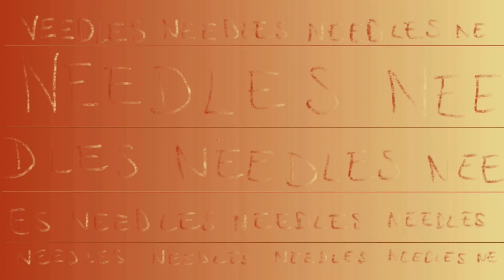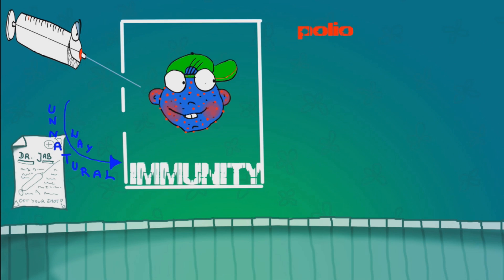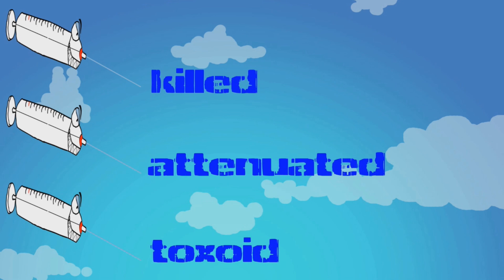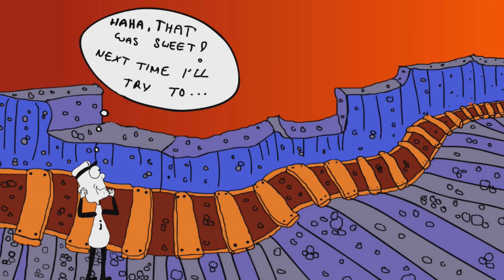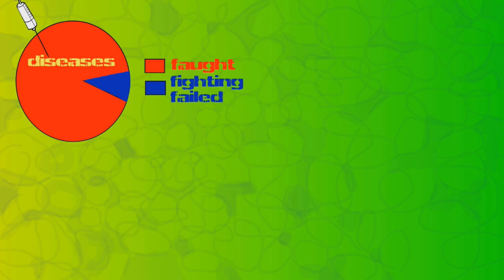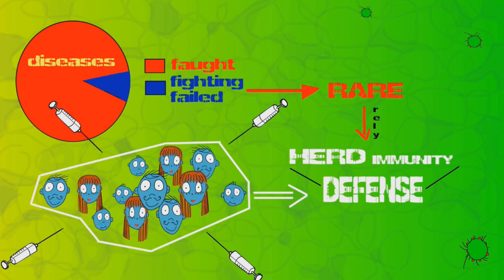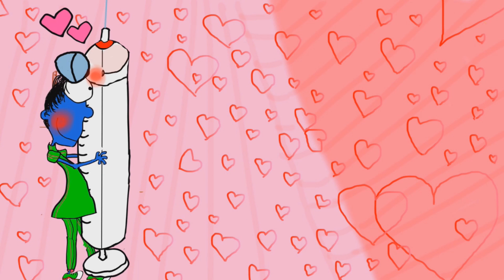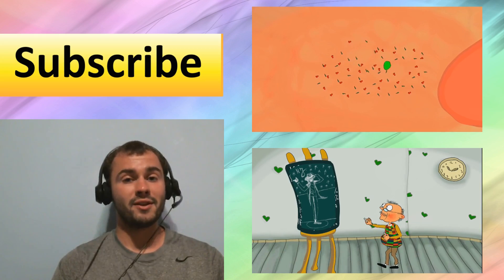New Hot Topic - Vaccines and Effectiveness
Are vaccines effective in preventing illness? Should I vaccinate my child? How do vaccines help develop immunity? Find out how vaccines work in preventing life threatening illness such as polio, measels, chicken pox and more.